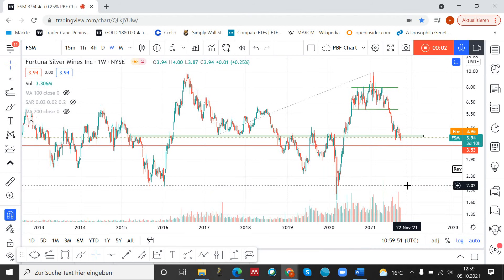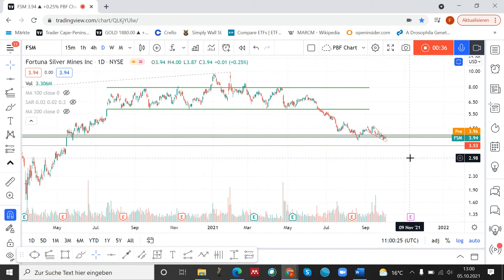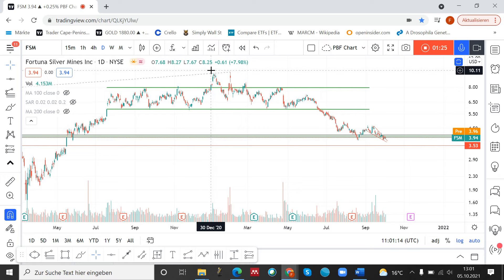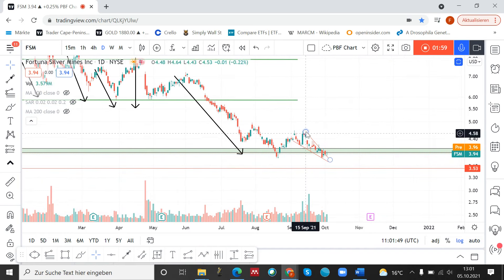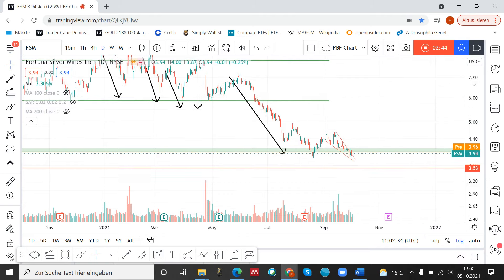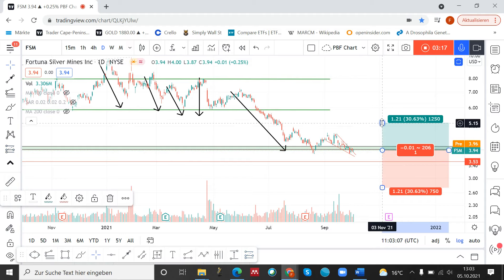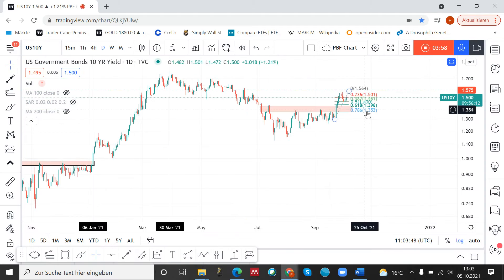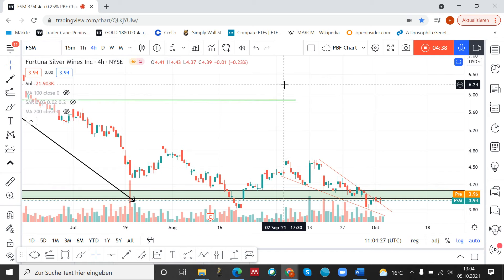Fortuna Silver Mines FSM Stock Technical Analysis and Setup